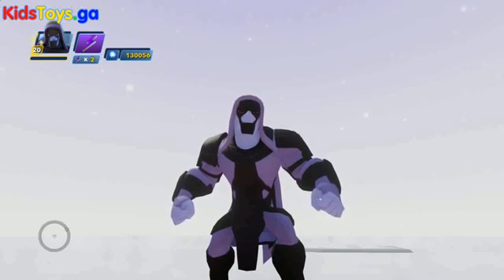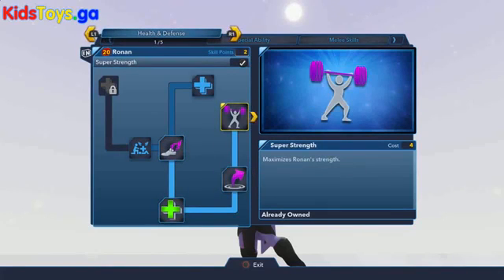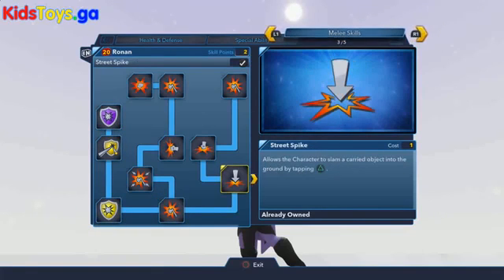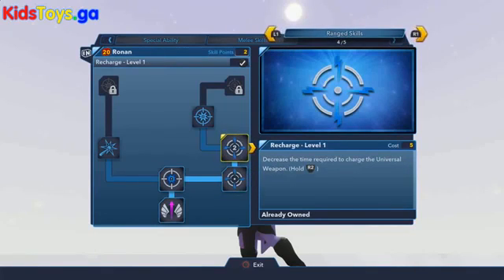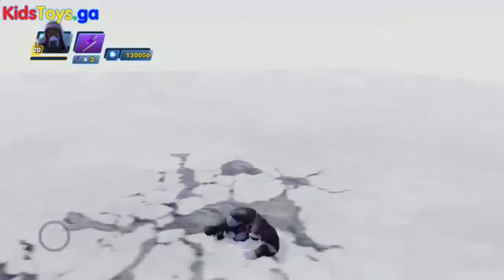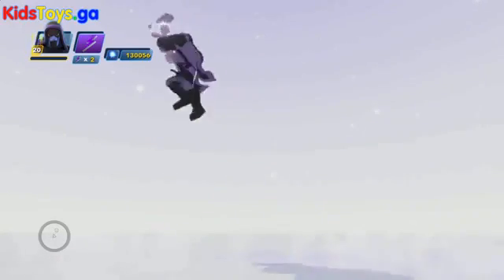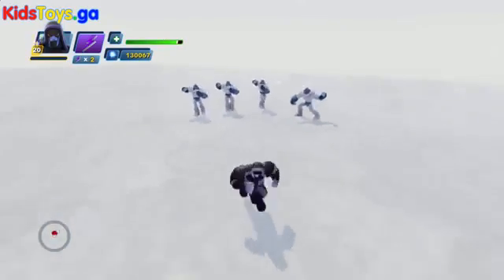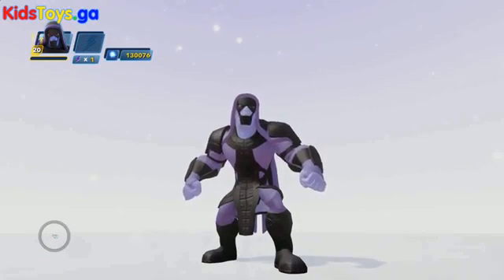Playing Lego - Ronan Skill Tree Special Ability - Disney Infinity 2 0 Guardians Of The Galaxy-